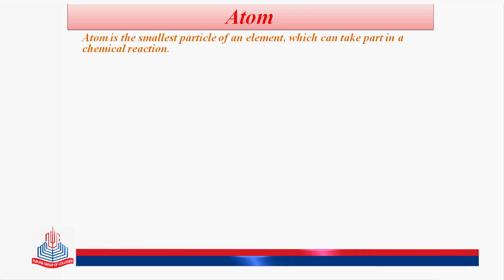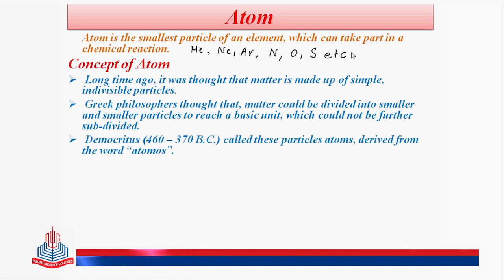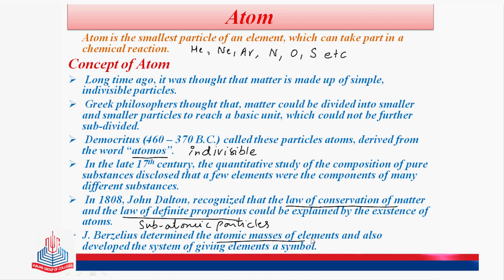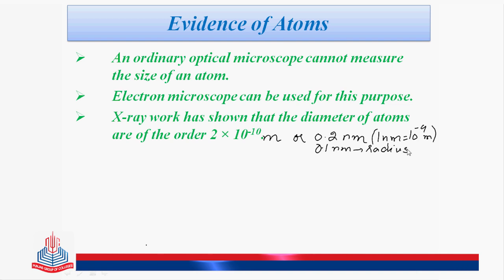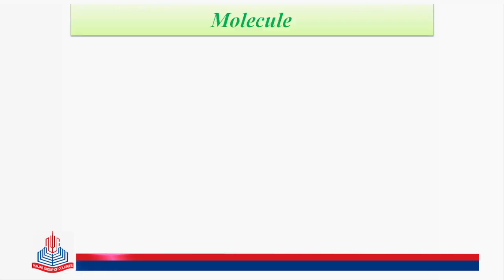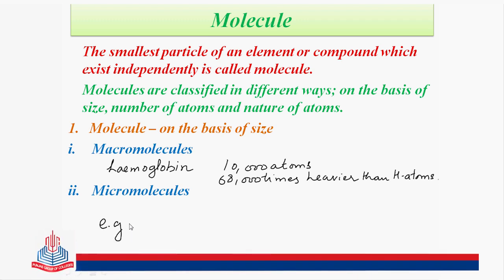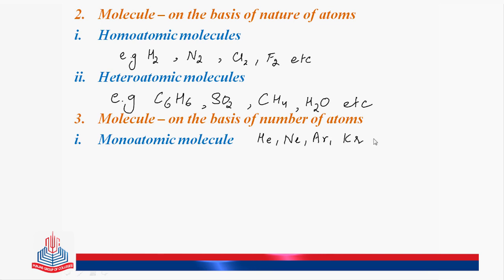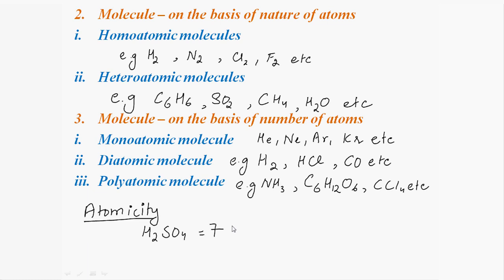Atom , Molecule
Atom
Evidence of Atom
Molecule
classification of Molecules
chemistry
chapter No. 1
Basic concepts
part 1